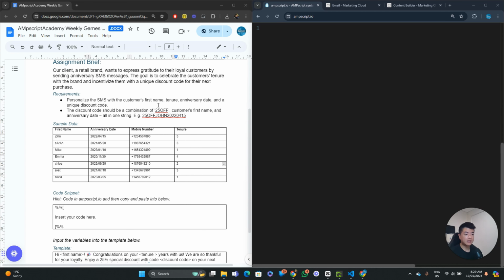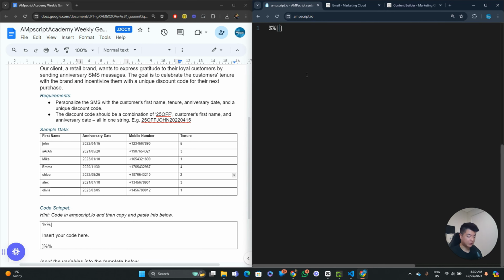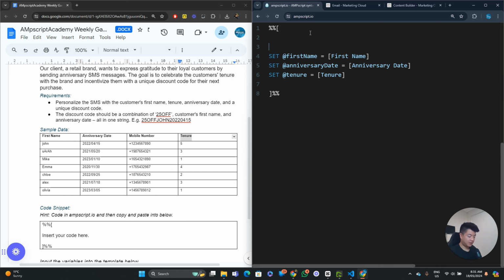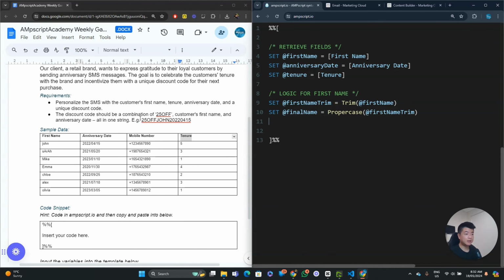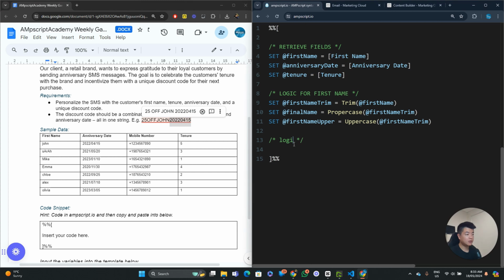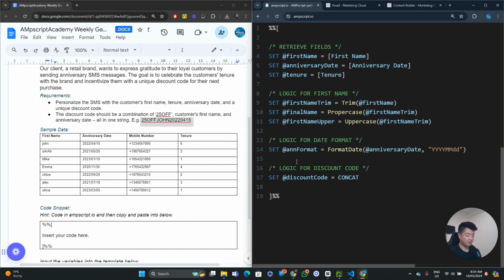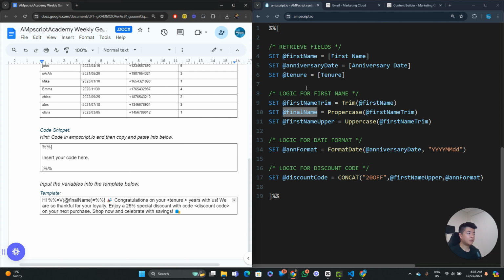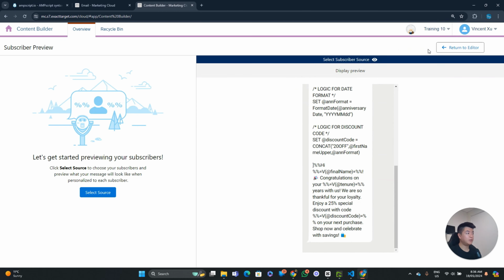Creating a Dynamic Anniversary SMS Message | AMPscriptAcademy Weekly Games | May 2024 Week 2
Congratulations to all participants on completing the May Games Week 2 challenge! 🎉📧 Thank you for your efforts and dedication.

A Game for Beginners:
If you would like a chance to compete in the friendly competition with other professionals across the world (and at the same time practice AMPscript with real life use cases) join our FREE community

In this video, I take you guys through the solution for the Week 2 Challenge in the AMPscript Academy Games, where members are tasked to create an Anniversary SMS message to celebrate the customers' tenure with the brand and incentivize them with a unique discount code for their next purchase.

These challenges are designed to mirror real life use cases in the SFMC industry to help beginners gain experience and exposure to upskill their career. Can you guys take up the challenge?